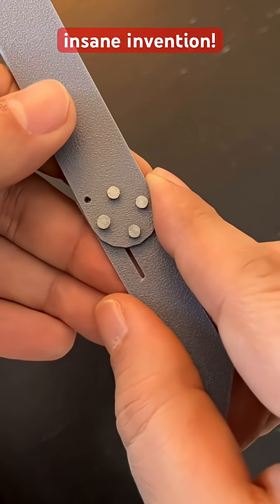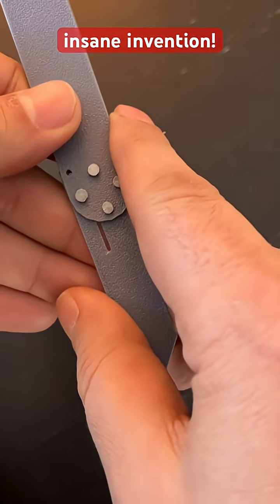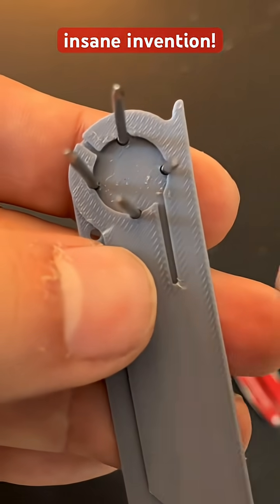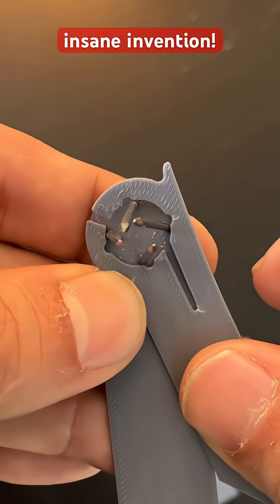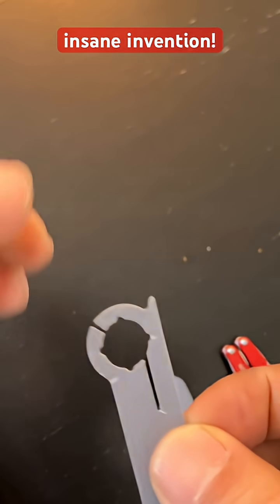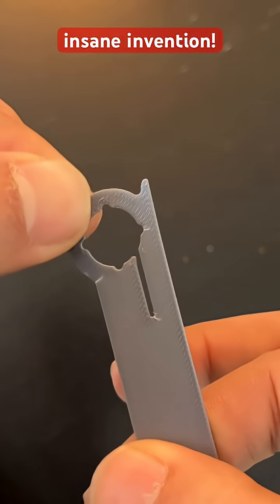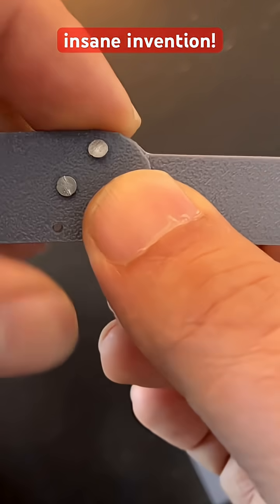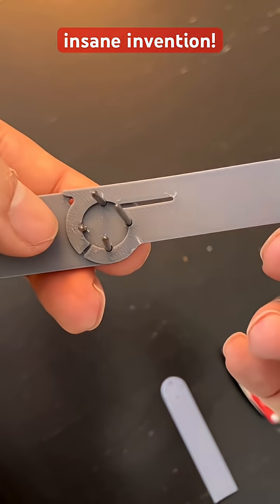Simpler Slipjoint for 2D cut tools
I show a prototype to demonstrate a mechanism to snap a tool or blade into specific positions. It is similar to a slipjoint action but it doesn’t require a separate spring as the spring is built into the tool itself. The rationale is that this could be useful to: 1-reduce weight by eliminating extra springs 2-reducing the manufacturing complexity